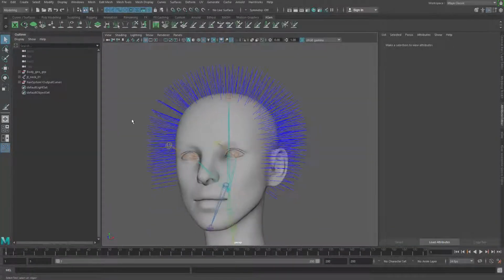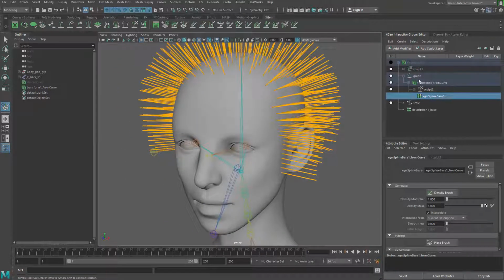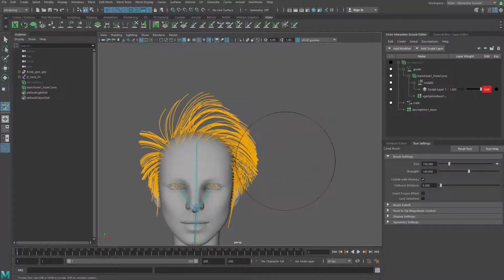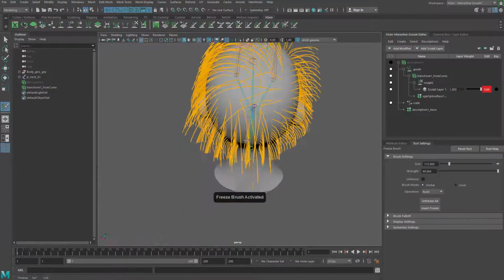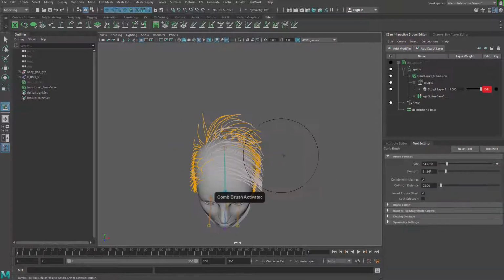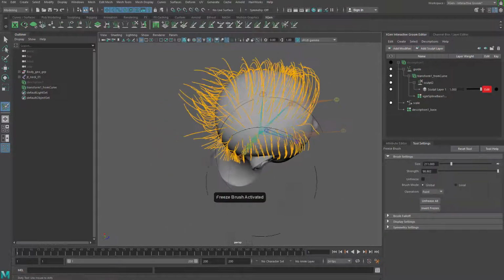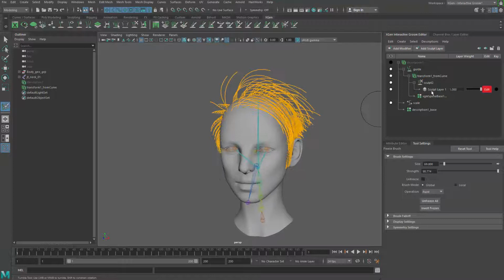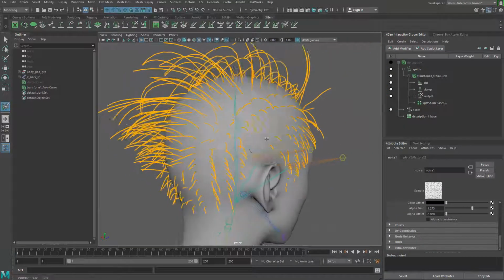82 Hiar Sim For Games 03 Grooming